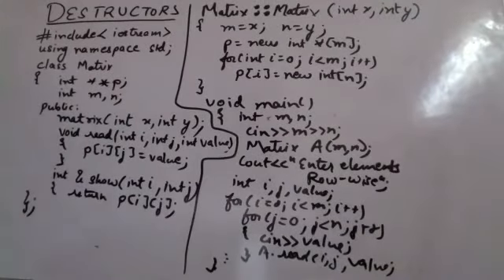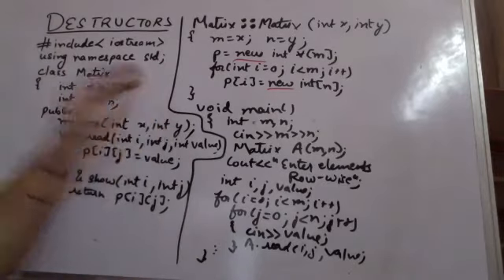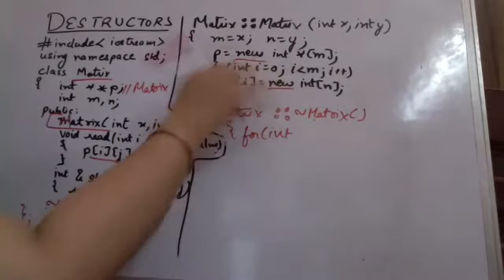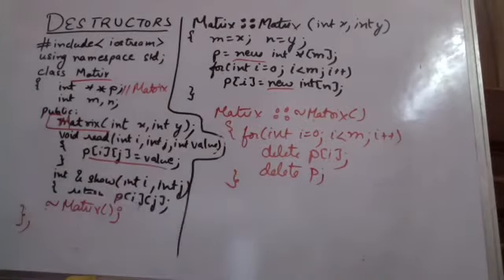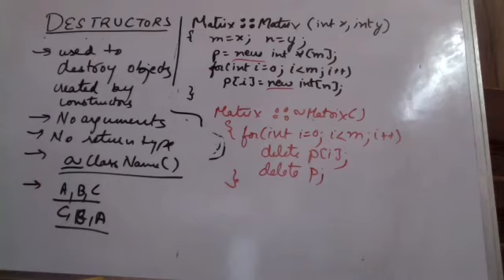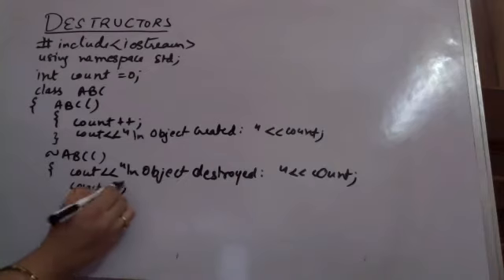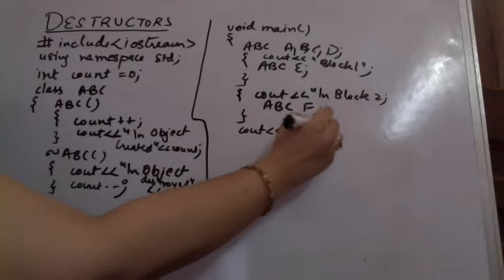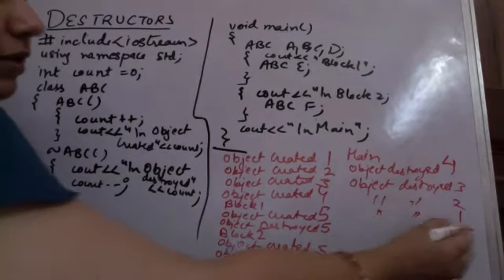Destructors in C++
Concept of destructors